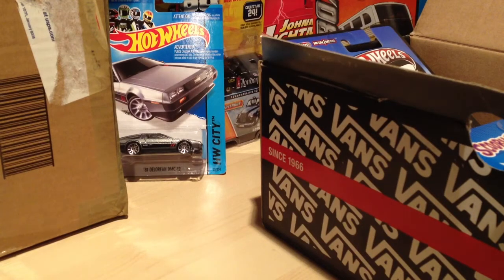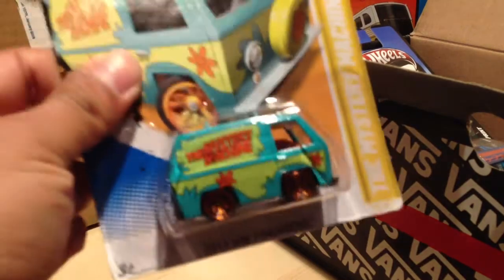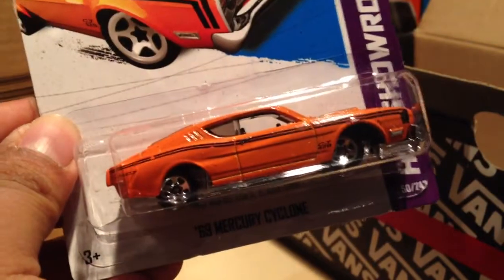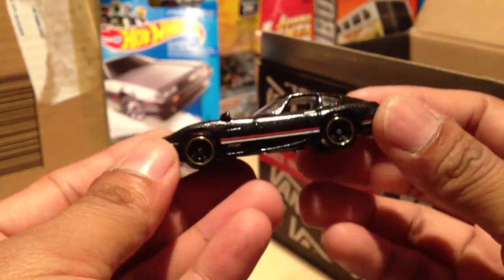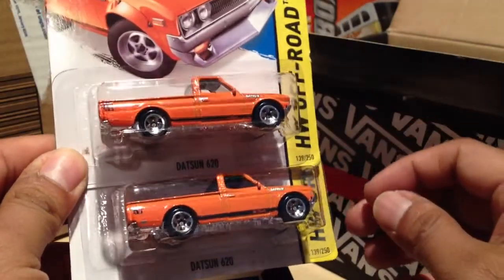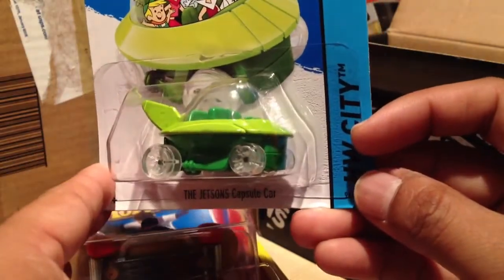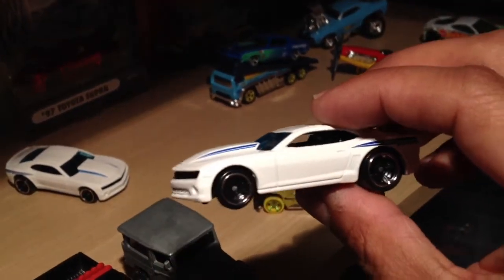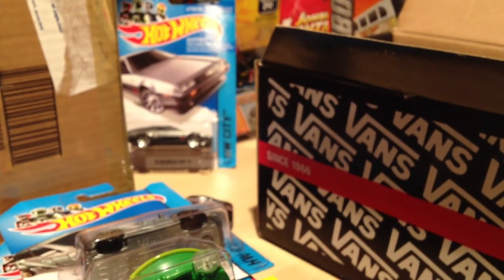2014 A Case mini haul